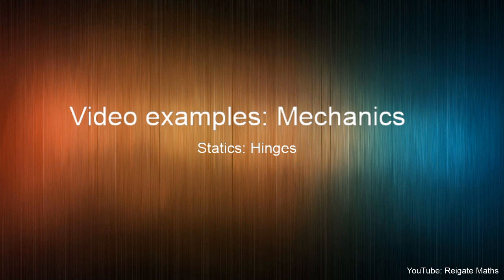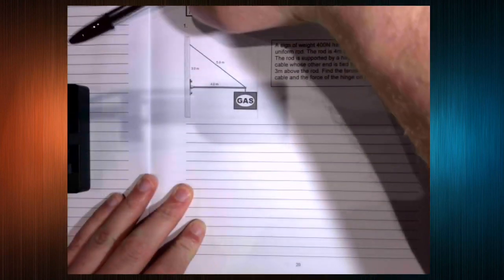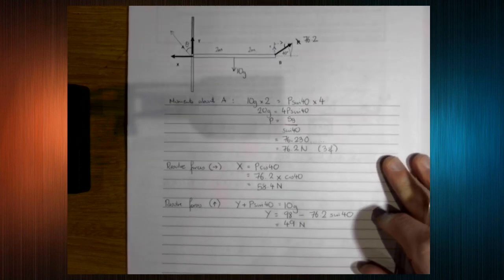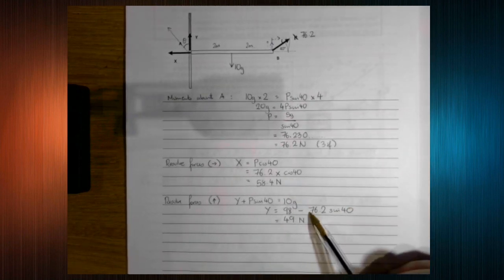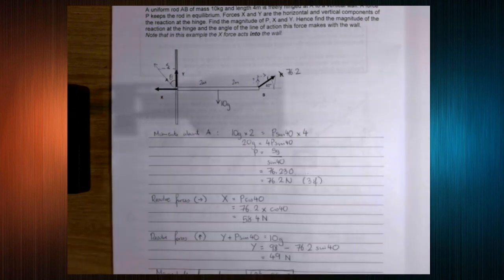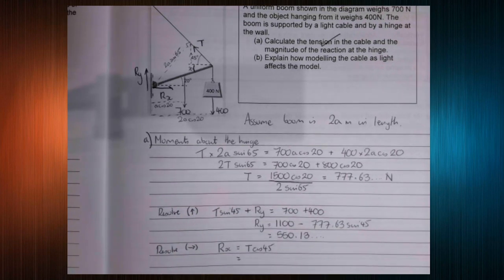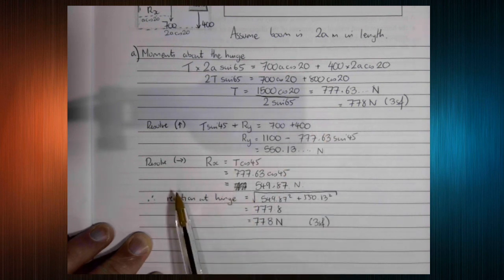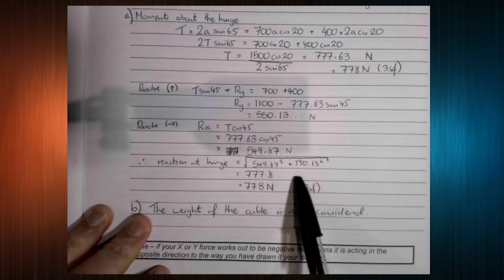A-level Mechanics: Static Rigid bodies (hinges)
Going through a few examples of hinge questions for the Edexcel A-level mathematics specification.